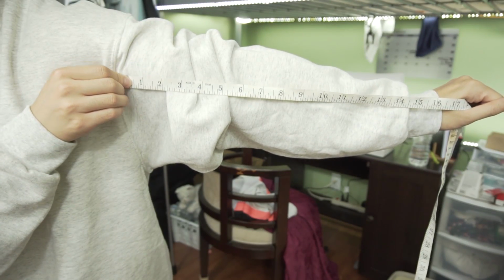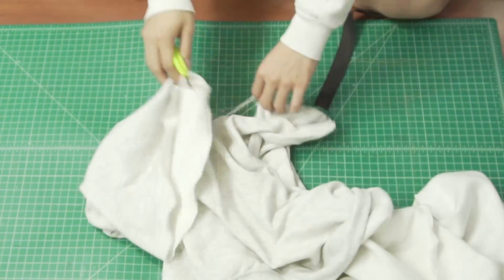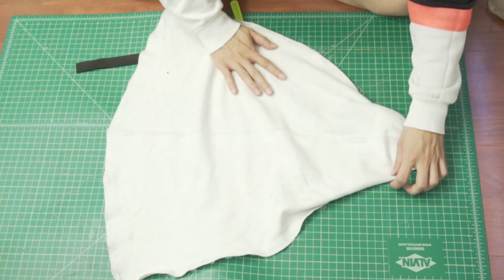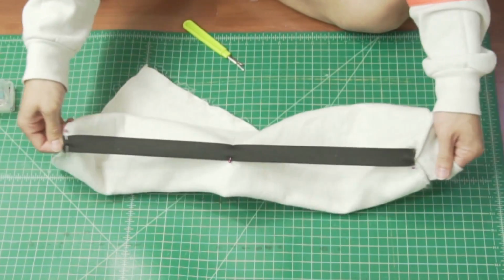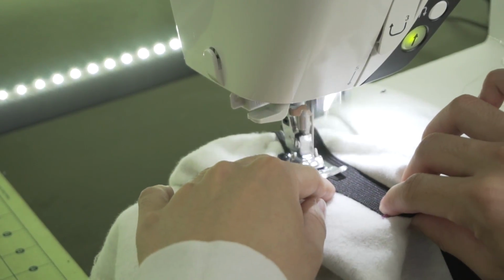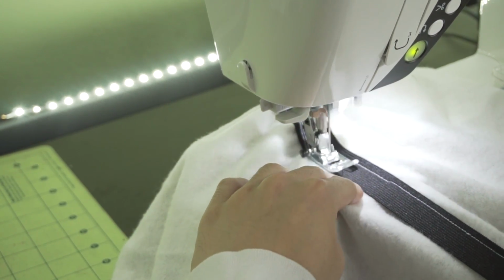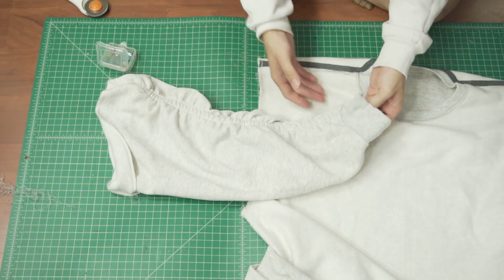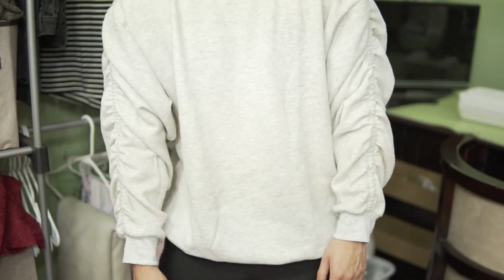DIY Ruched Sweater Tutorial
➤one of my favorite things to sew at the moment. might do ruched joggers or something. probably next!
➤ Black Elastic
➤ White Elastic
➤ SEWING MACHINE (US)
➤ SEWING MACHINE (CAD)
➤ SEWING MACHINE (UK)
 • Sewing Equipment  •
Cutting mat
Rotary Cutter
Sewing Table
Tailor's Chalk